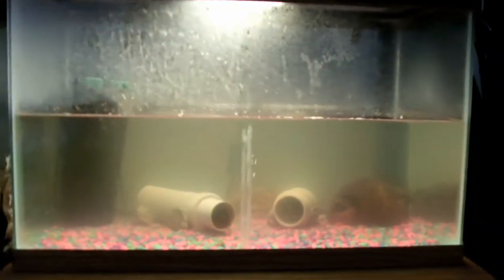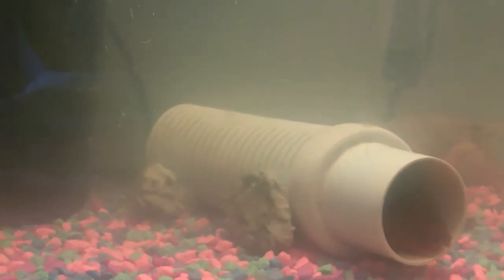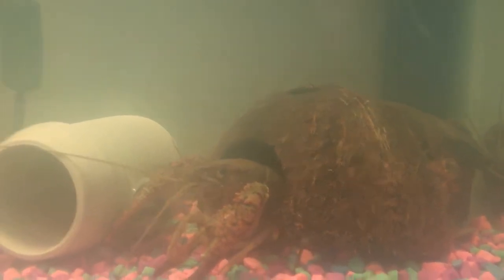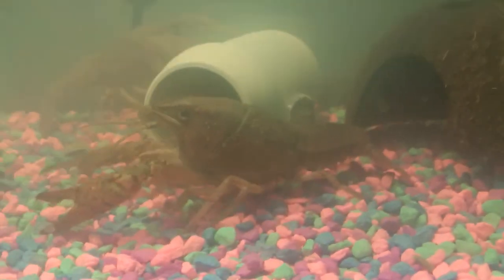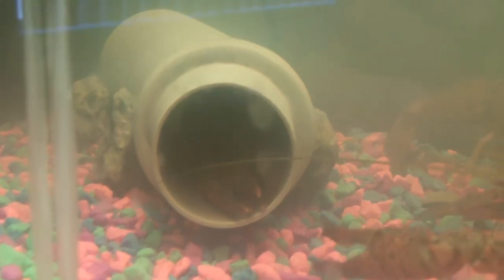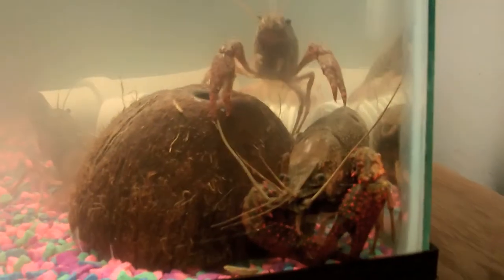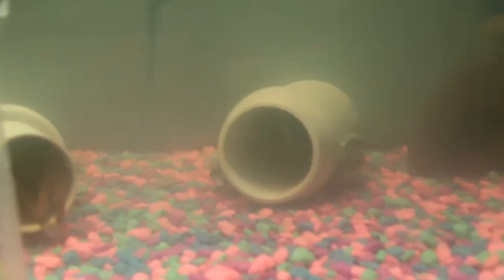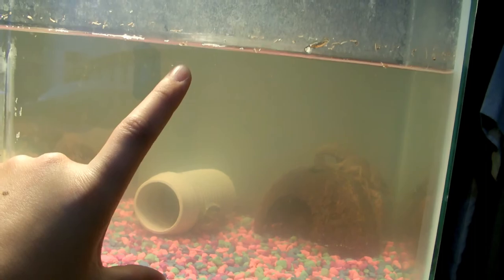New Crawdads!!!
Not pemenant! but i am the crawdad man woohoo